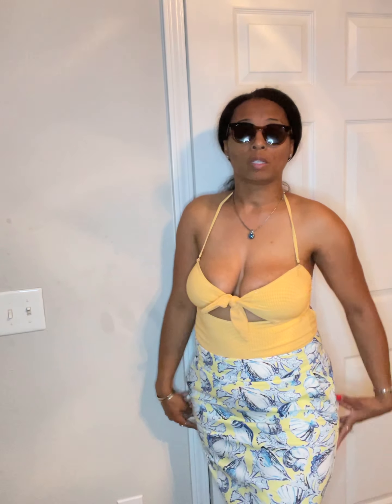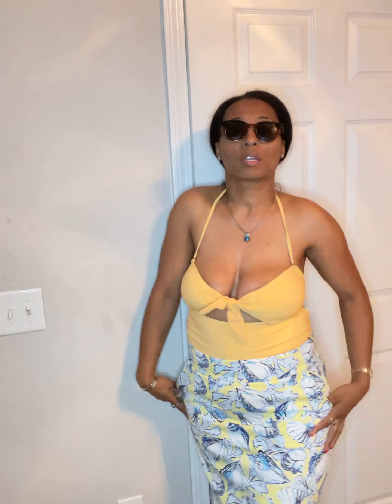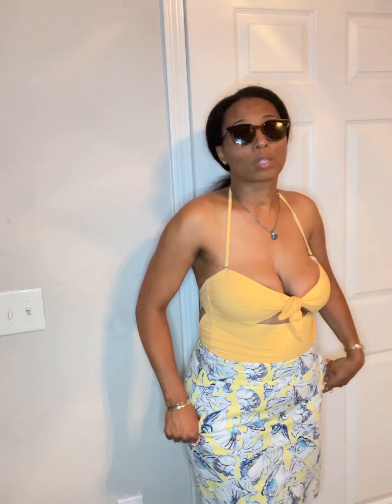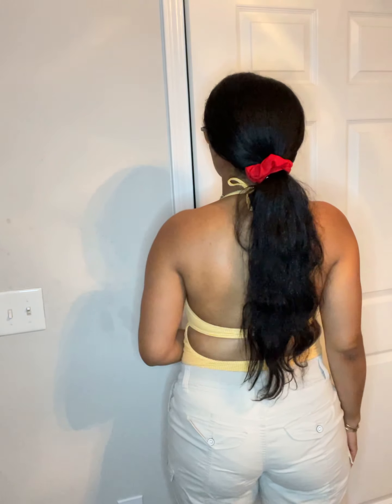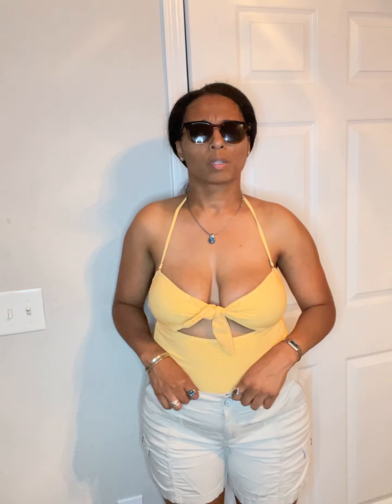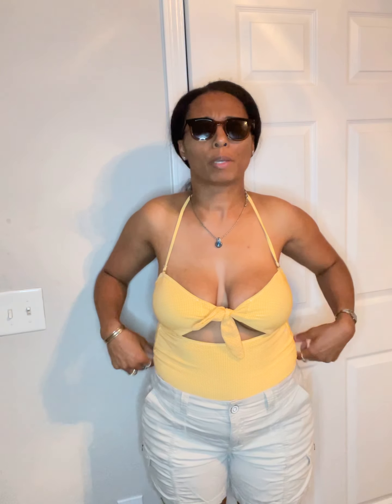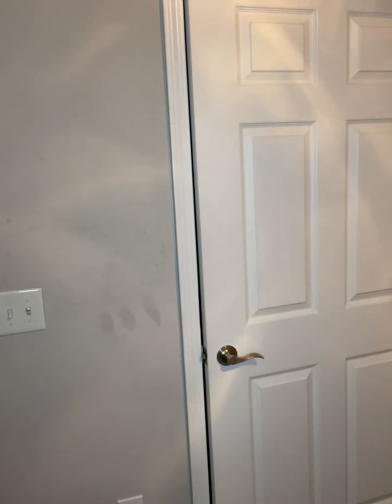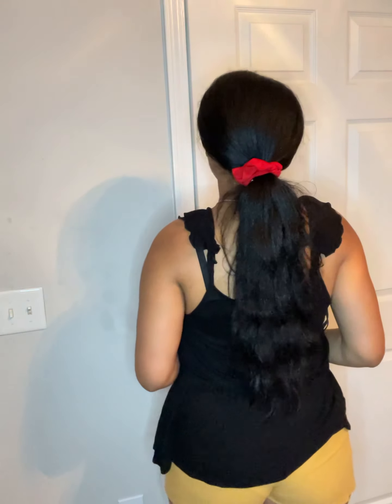2021 summer ready to wear fun in the sun quick looks cargo shorts pencil skirts swimwear bikini swim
This is video number three of 30 videos over the next 30 days ending July 27, 2021!!!